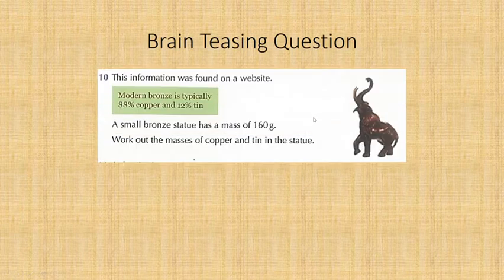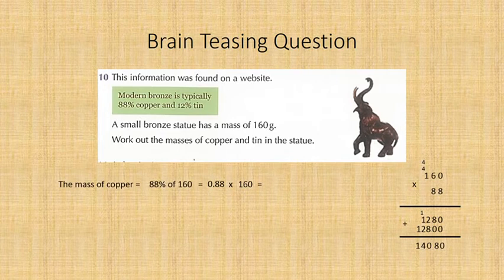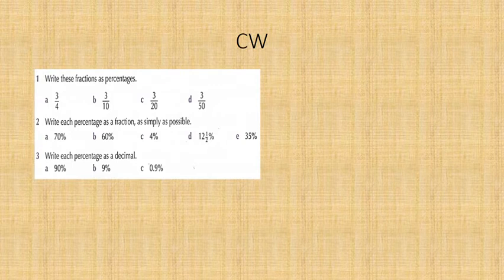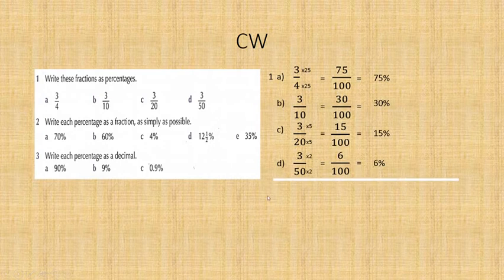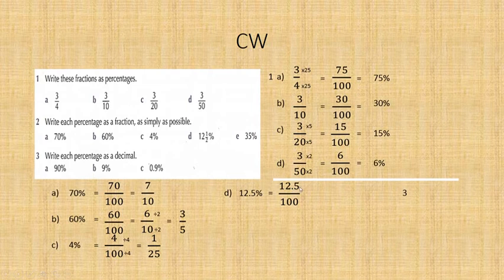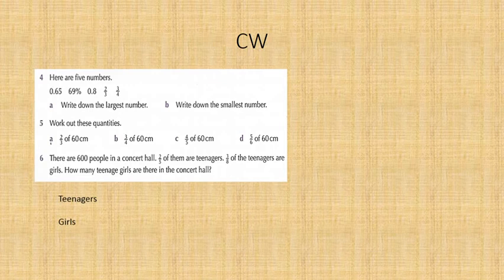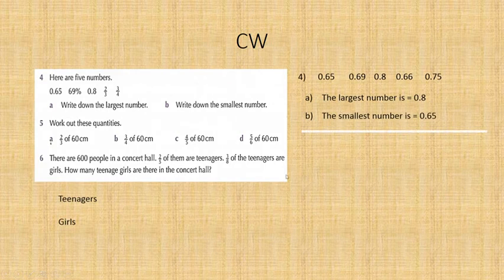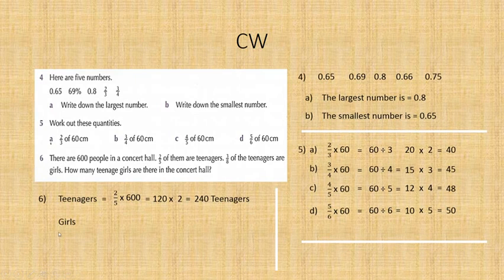Percentage Review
Percentage review and re-explained

Math,
Exercise,
Mathematics,
GCSE,
British,
Year 7,